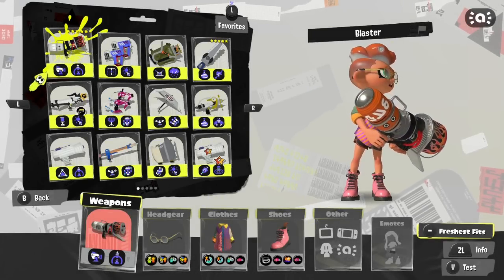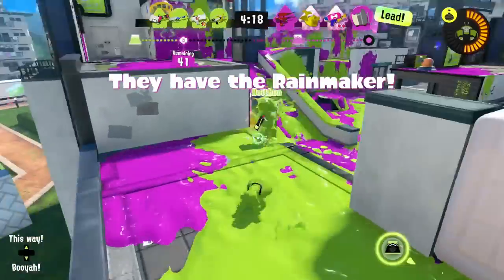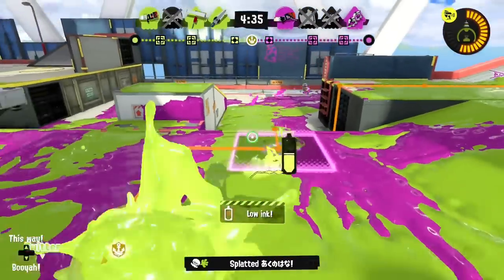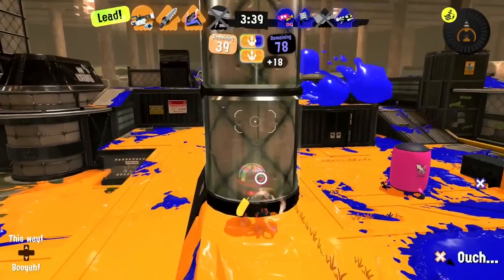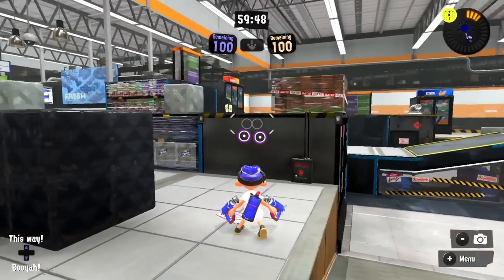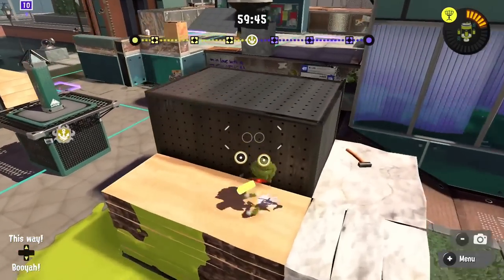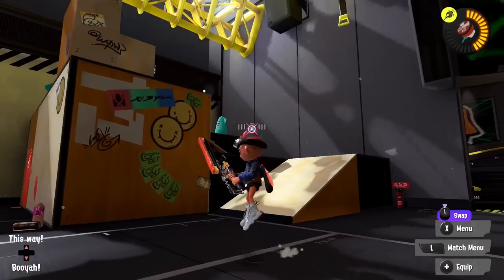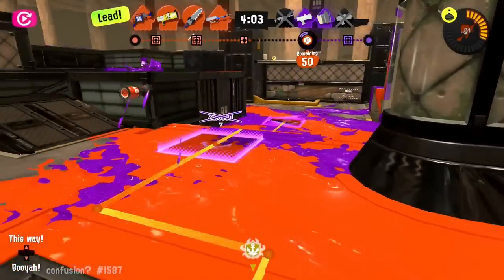How to Use EVERY Sub Weapon in Splatoon 3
Sub Weapons are an integral part of your weapon's playstyle, and can be extremely powerful. However, it can be difficult to learn the ones your favorite weapons have with so many in the game! We dive into each one, so kick back and enjoy!
Use the chapters below if you just want to learn about your favorite :)

Chapters:

0:00 Bombs?
0:29 Splat Bomb
3:06 Suction Bomb
5:22 Burst Bomb
8:36 Curling Bomb
10:37 Autobomb
13:13 Ink Mine
16:14 Toxic Mist
19:01 Point Sensor
20:41 Splash Wall
23:48 Sprinkler
26:51 Squid Beakon
29:39 Fizzy Bomb
34:34 Torpedo
37:27 Angle Shooter
40:03 Conclusion